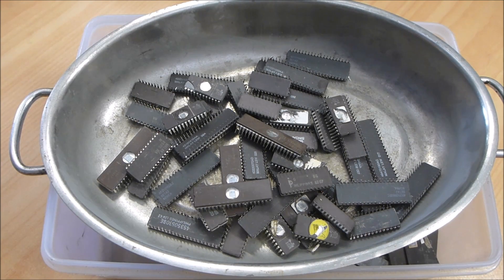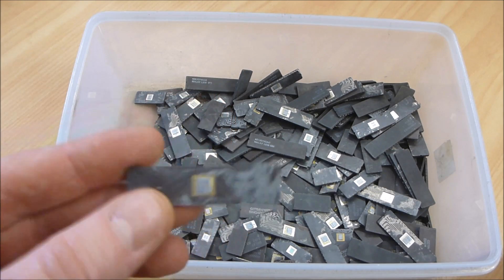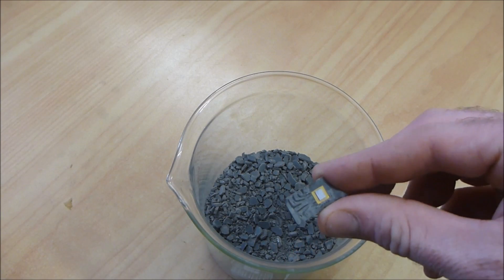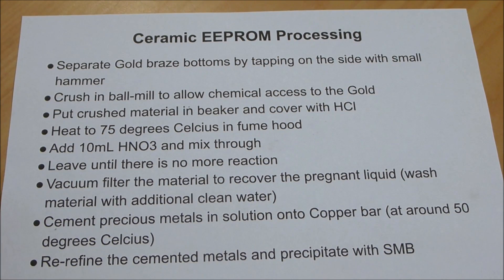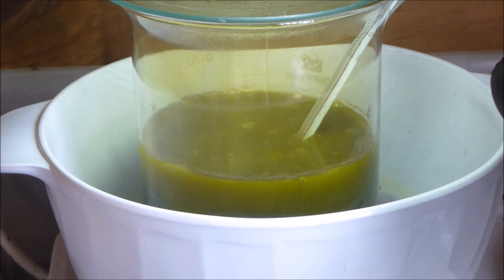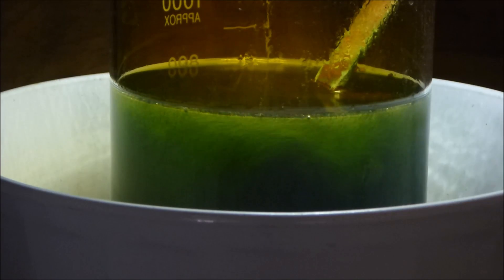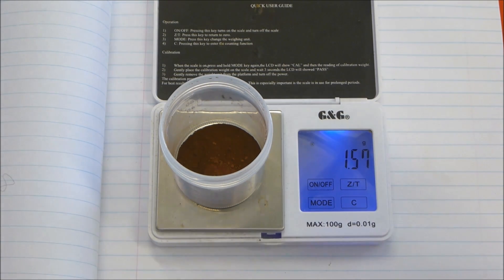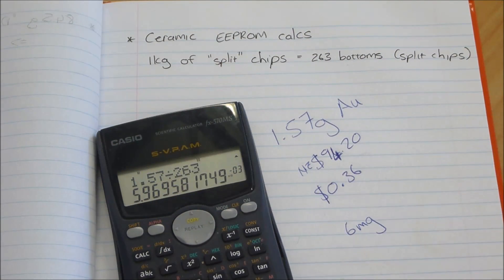Gold Recovery - Yield from Ceramic EEPROMS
This video shows my basic processing steps and eventual yield from Gold braze ceramic EEPROMS. These commonly have part numbers starting with 27C and the obvious window on top through which the die is visible.